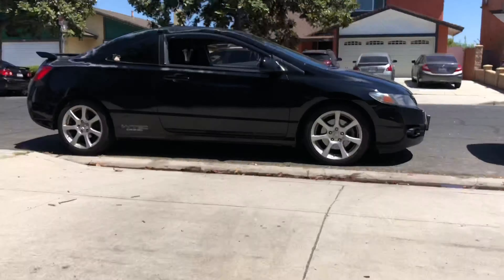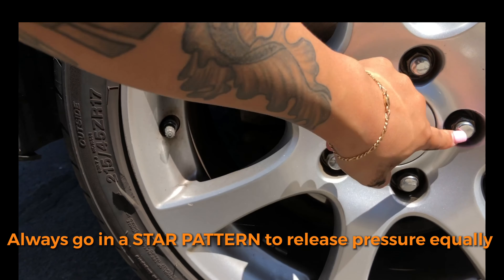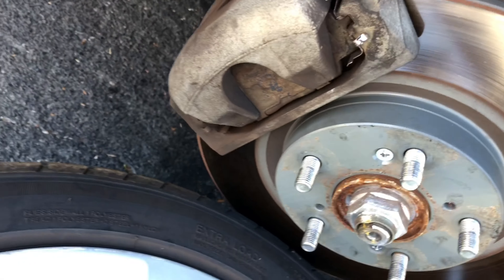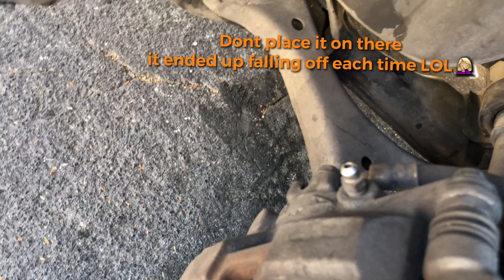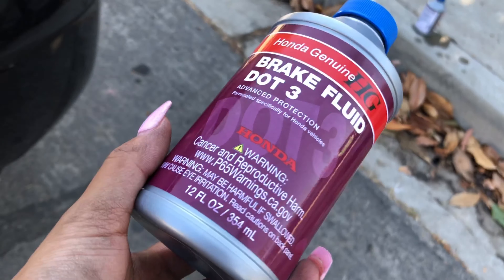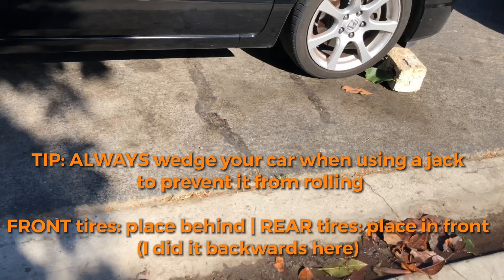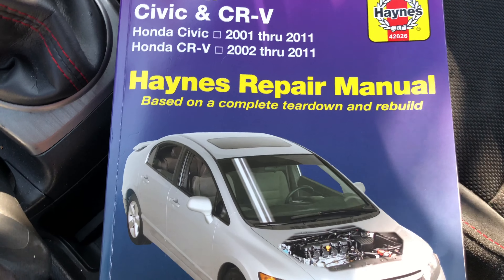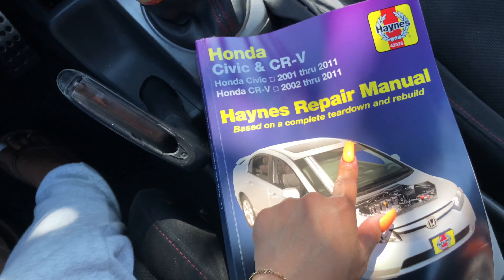HOW TO: Bleed your Brakes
Hi friends! This is how I bled my brakes on my 8th gen civic SI. This is a learning platform. Feel free to add more tips/tricks/info in the comments! Hope this gives you motive to get yours done! Stay safe and enjoy!

PARTS:
NEW/unopened Brake Fluids from Honda (I bought 3 for my car)
Vinyl Tubing 1/4" ID 3/8' OD 10ft (i just cut it shorter) from Lowes or Home Depot
Brake Bleed Pump is from Harbor Freight
Haynes Manual get Online or any automotive store